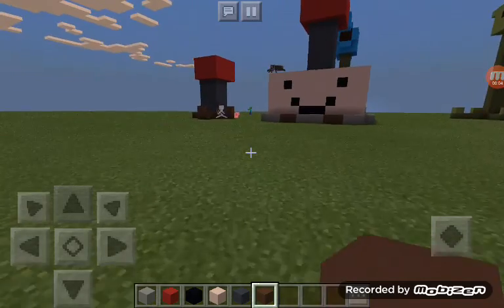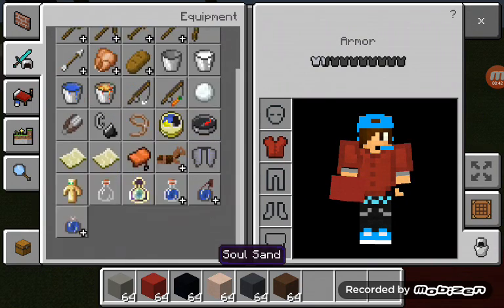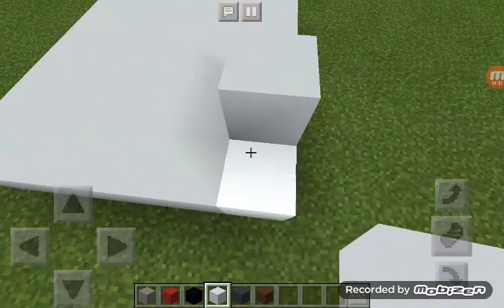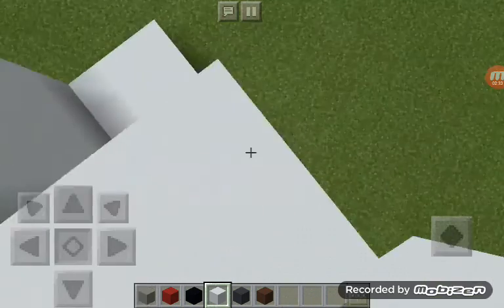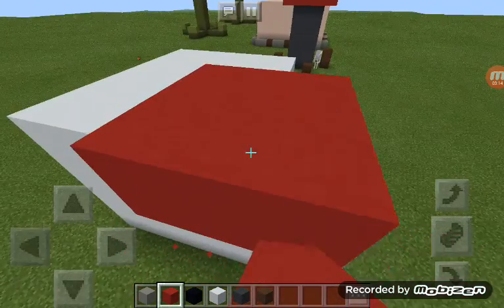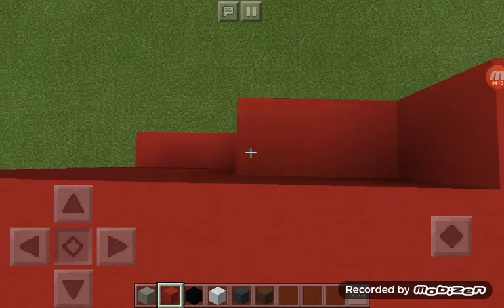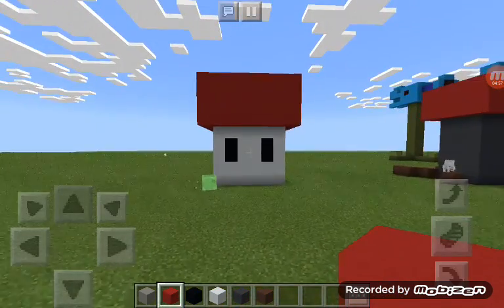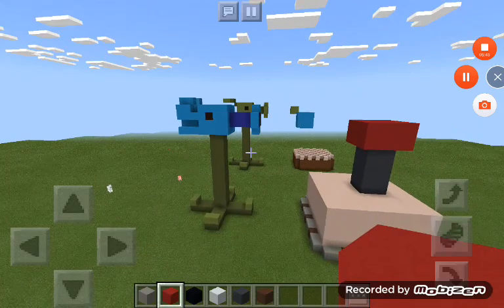Minecraft Mario Red Mushroom